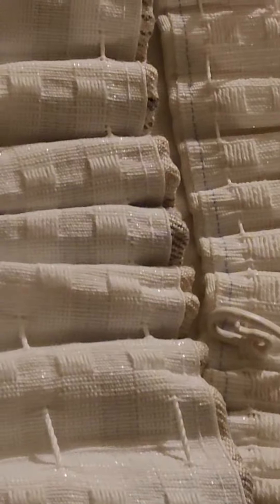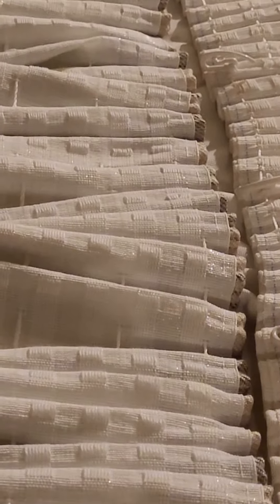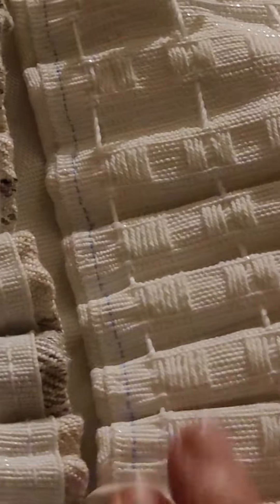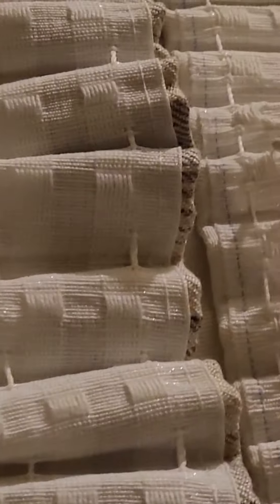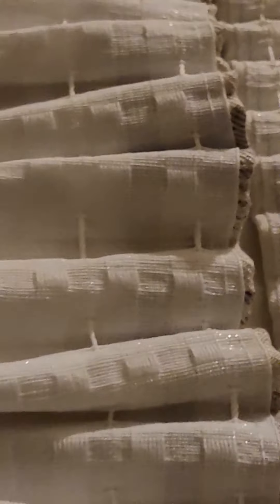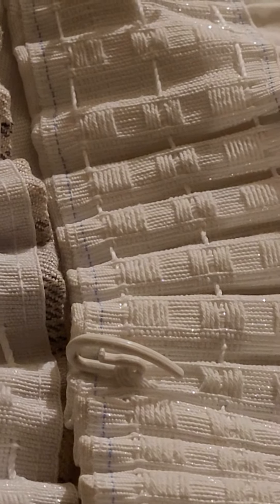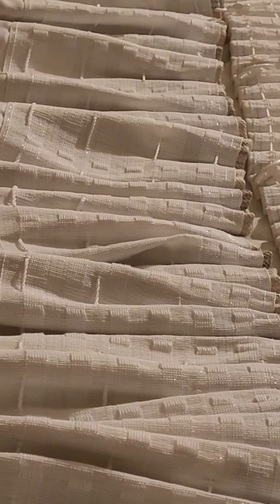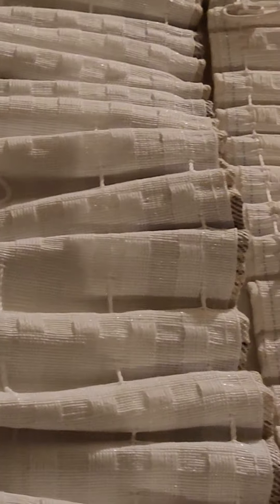New curtains been delivered